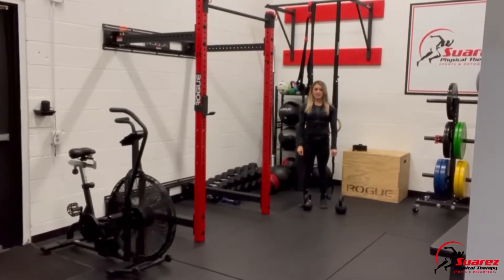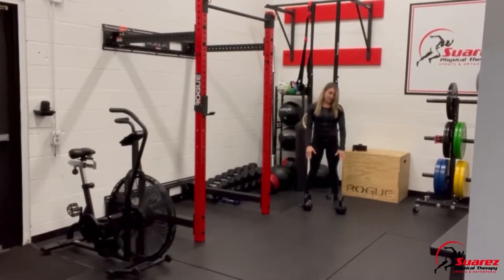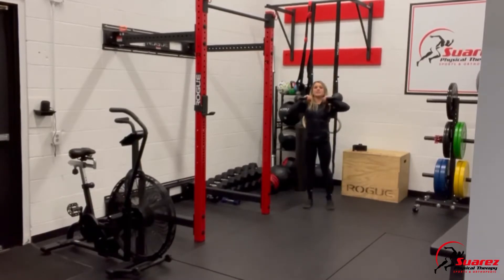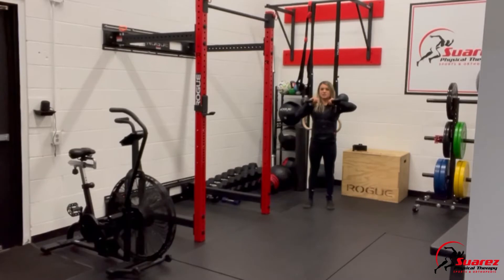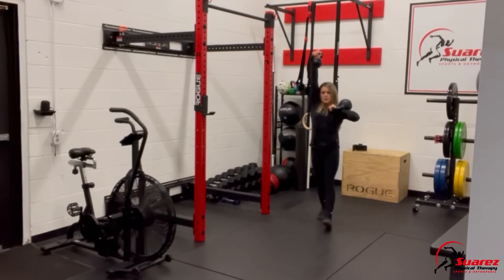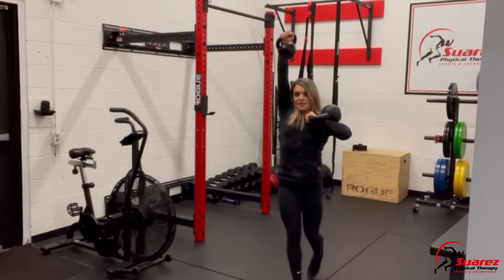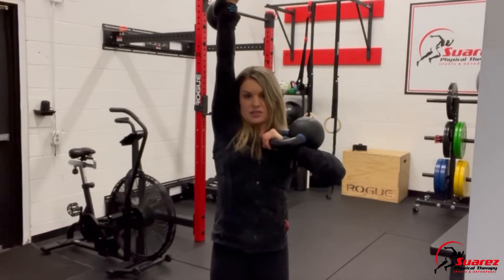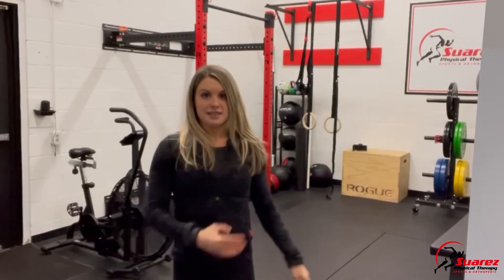Over / Under Kettlebell Carry